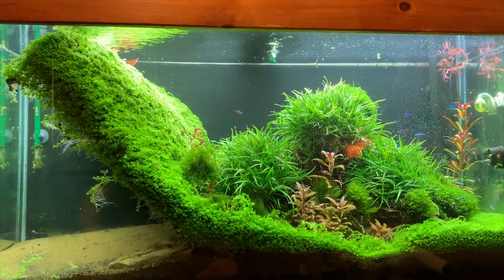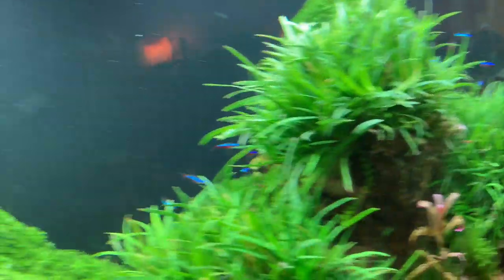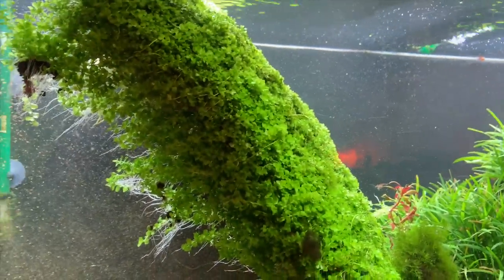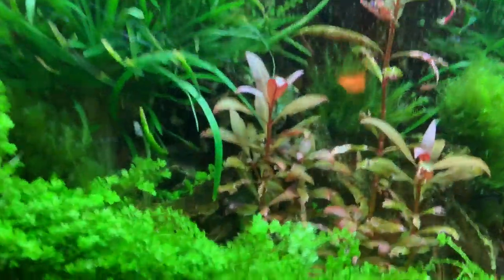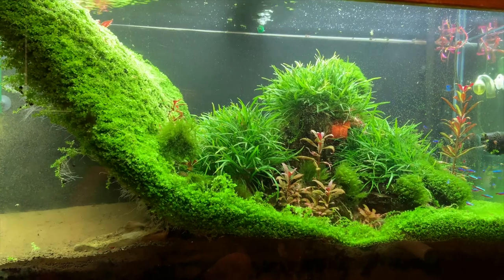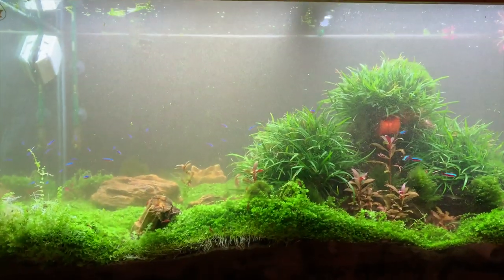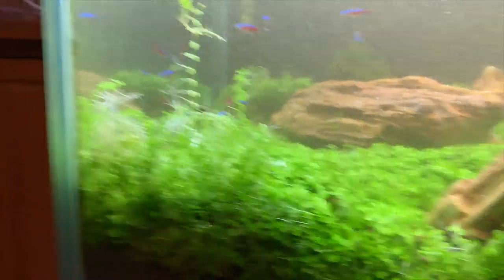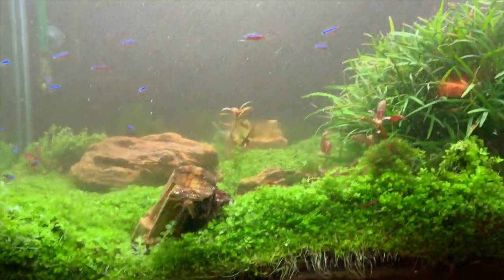Planted Tank Emergency!!! Problems with Monte Carlo Carpet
In this video we look at my 90 Gallon High Tech Planted Aquarium.  I had a beautiful Monte Carlo carpet that came uprooted.  This Planted Freshwater Aquarium has been in great shape for about a year now.  Let me know your thoughts and what I could do to prevent this from happening again.